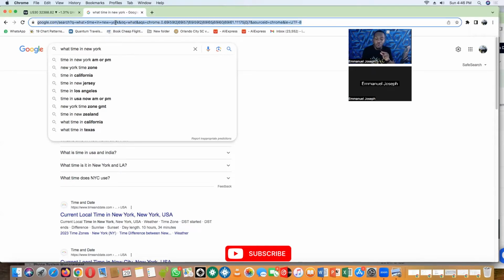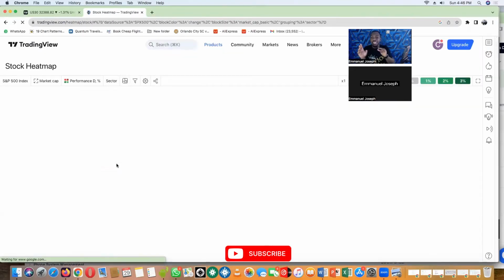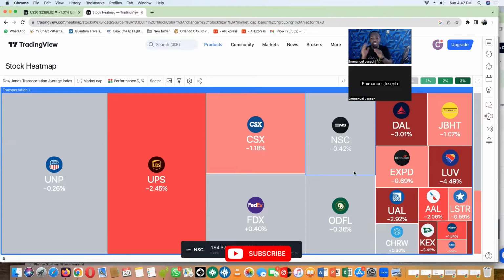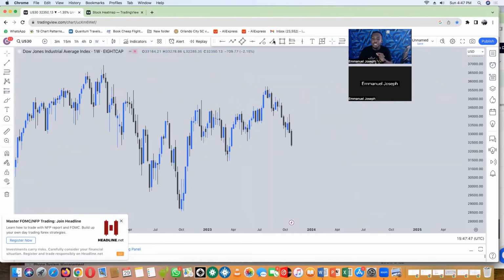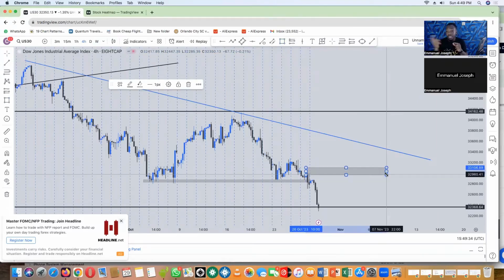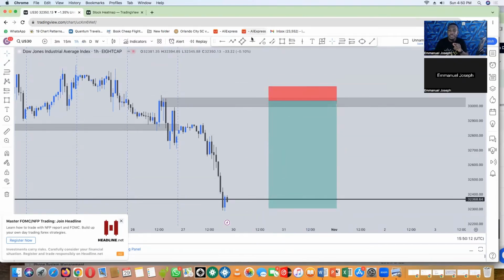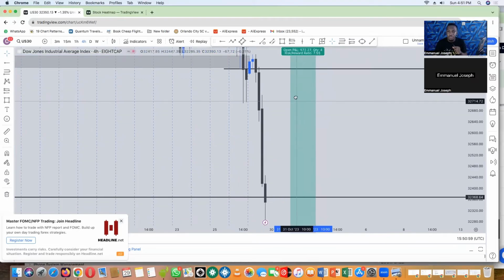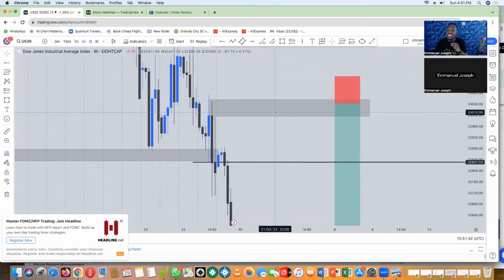US30 Strategy Revealed📈 for 2024.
OB: ORDER BLOCK
SZ: SUPPORT ZONE
RZ: RESISTANCE ZONE
BOS: BREAK OF STRUCTURE

TRADE NOW
FOREX TRADING WITH EXNESS (NAIRA / DOLLAR ACCOUNTS AVAILABLE)

Get the best Profirm Now 🤑🤑💰💰💰 (get funds) BEST PRO FIRM IN NIGERIA
GET UPTO 500,000$ In capital

Looking for capital to trade
Get funded. WIN AMAZING PRIZES WITH CONSUMMATE TRADERS LIKE BRAND NEW MERCEDEZ BENZ etc

MY DIRECT WHATSAPP LINE:
How Start Copying our trades now and getting similar results*

1. Register with a broker, our recommended Broker is *PUPRIME*

2. Do your KYC (Know your customer) with the broker.

3.  Deposit with your funds with broker
Deposit (Atleast 500$ to 1m$). Minimum deposit is *NOW 500$*

4. Create a trading account and write the account number and password

5. Transfer funds to the trading account

6. Choose social trading and click on follower strategy providers

7. Choose Rex global and Rex 500 in the option. Click start.

8. Input the risk parameters (500$ 0.05, 7500$ 0.06, 1000$ 0.07, 1250$ 0.08 and so forth) and account setting (floating spread), you can contact any of our admins to help you.

Earn upto 25% monthly
Very easy

Ps: trading carries a level of risk, always do well to use money you are willing to lose